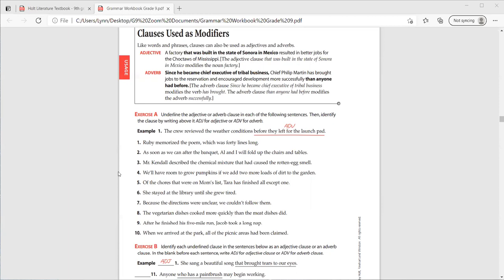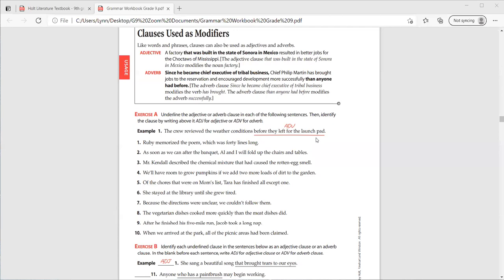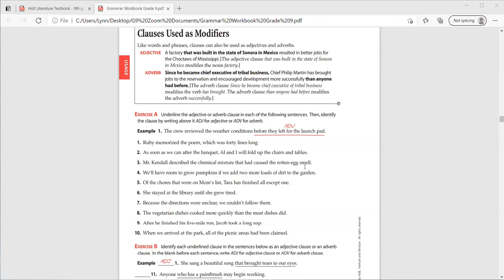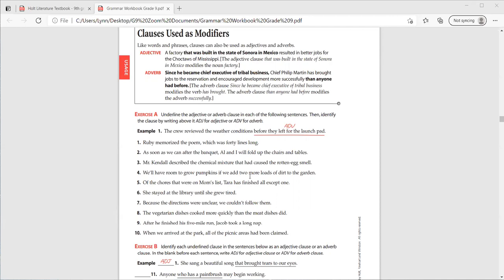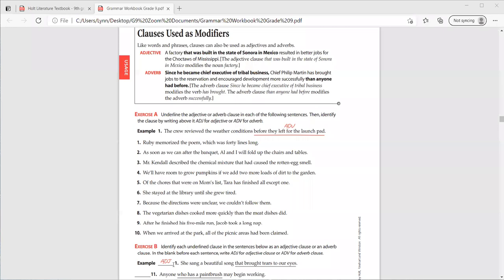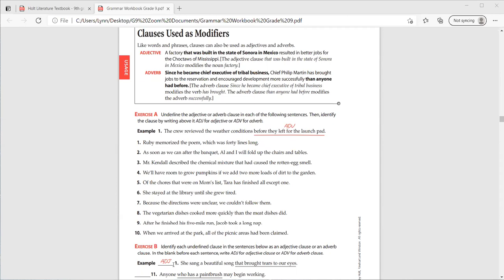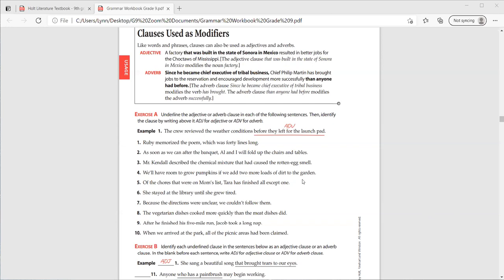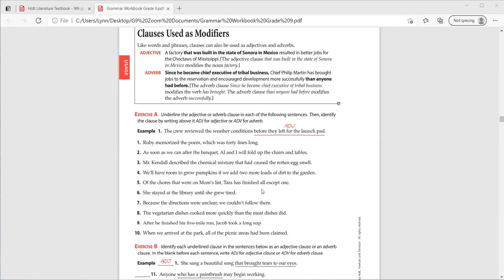EC GR 9 Chapter 8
pp. 246-251 Modifiers